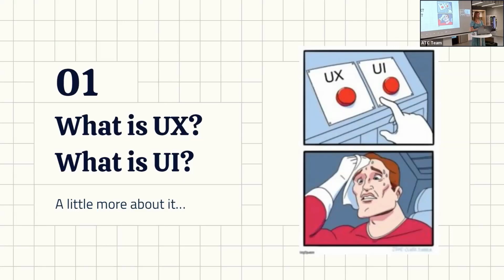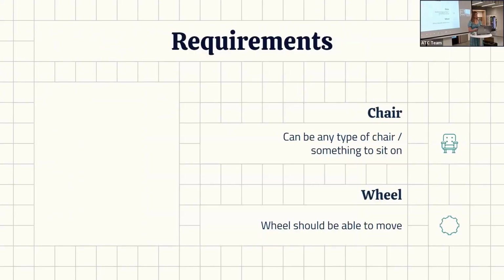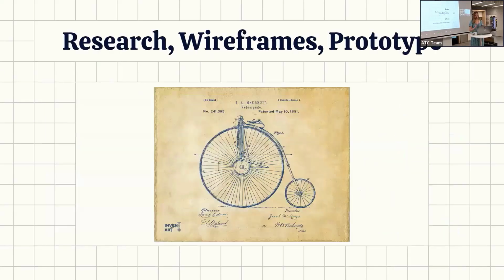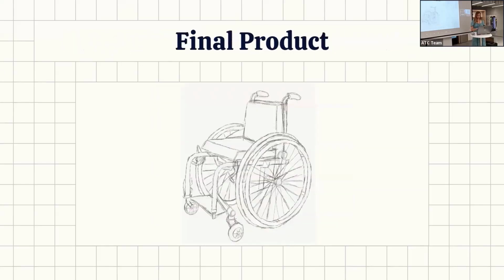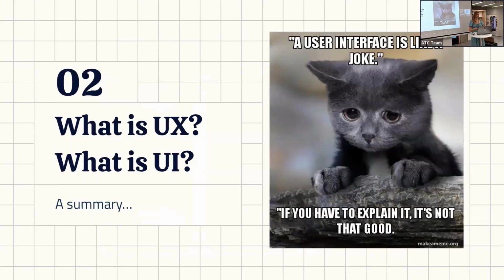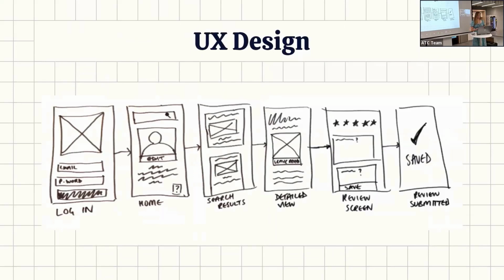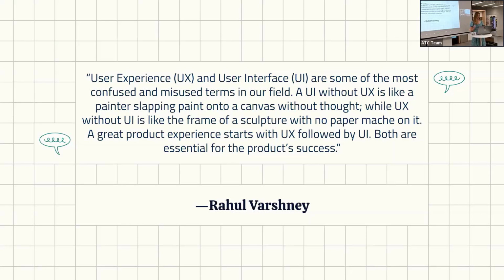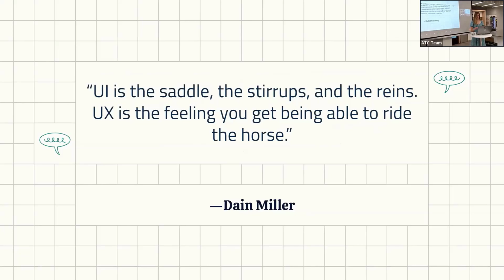UX/UI design What is the difference?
People assume UX/UI designers are only there to make a app/website "look pretty", but there is a lot more to it. A lot of people don't really understand that UX and UI design is two separate things. Some think UX and UI is the same thing or even the opposite of what it actually is. Some might think it is just a fancy word for front end design.

Marie van der Merwe explains what the difference is between the two, what the task for each one is and where it overlaps.